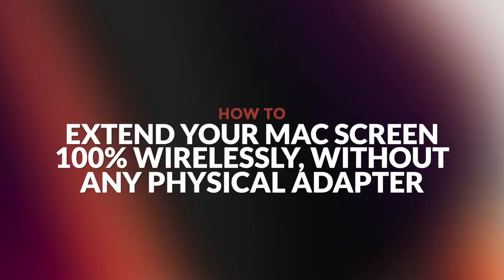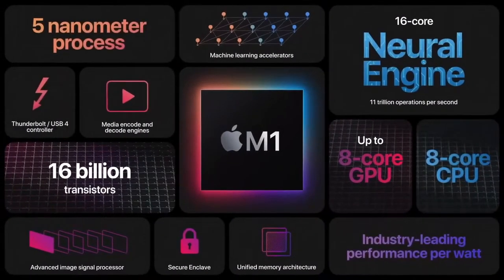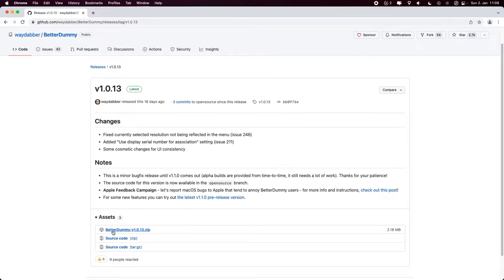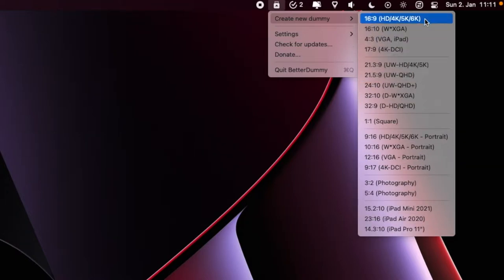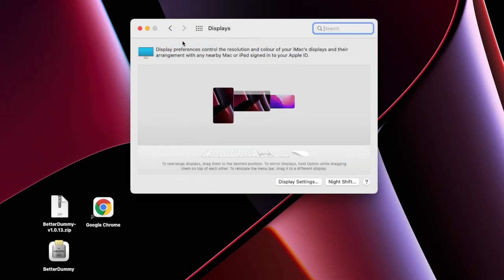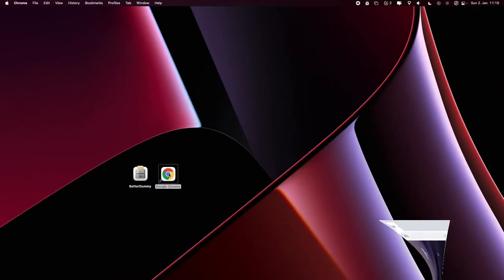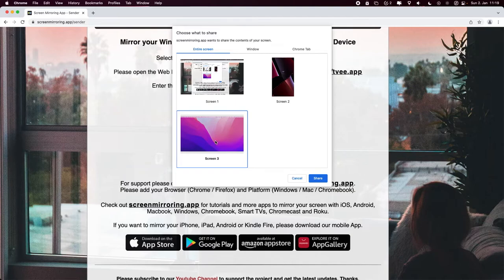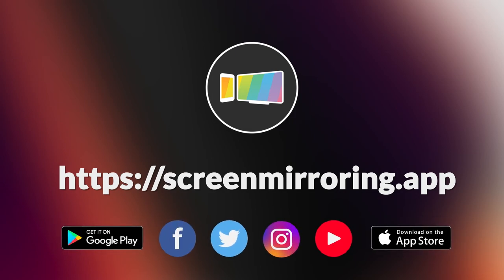Extend M1 Mac screen 100% wireless, without any physical adapter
An Easy and wireless solution to extend a M1 Mac Screen to iPads, old laptops, smartphones or TVs. With this never-before-seen method, you don't need to buy any extra cables, software or physical adapters.

Watch this video and find out how you can extend your M1 Mac screen 100% wirelessly, without any physical adapter to tablets, laptops, TVs, phones and many other devices. You can extend your M1 display on Windows, MacOS, iOS, Android, Android TV & every system with a web browser. The best home office upgrade.

If you don't have an M1 Mac, you'll need one of the following adapters:

HDMI Dummy Plug ⤵️

DP Dummy Plug ⤵️

The Screen MIrroring App is the easiest way for to mirror any screen in realtime without wires or complicated setups. Share your Screen to any PC, Laptop, Phone, Tablet, TV in your local WiFi (or LAN) or worldwide via Internet with your friends, family and co-workers. You only need a Google Chrome for screen mirroring.